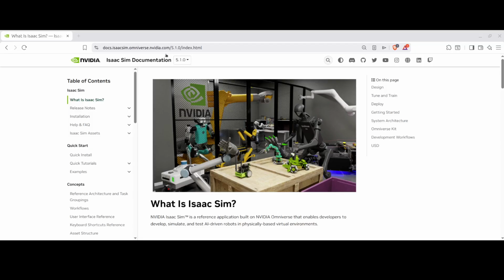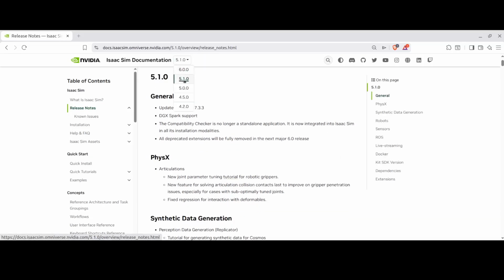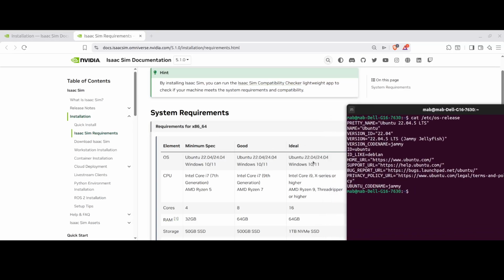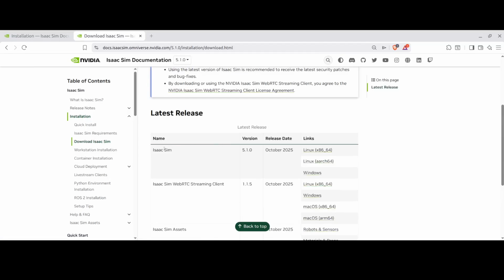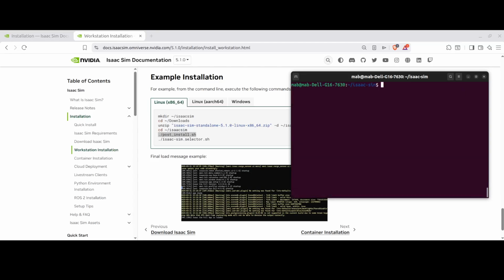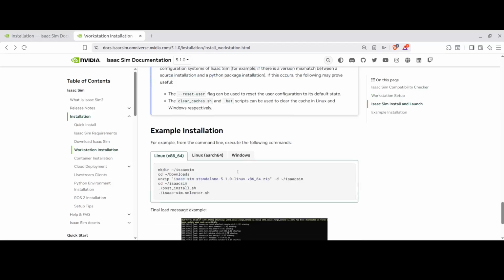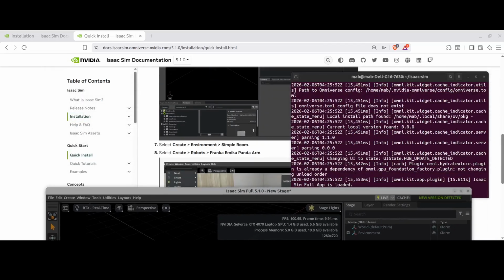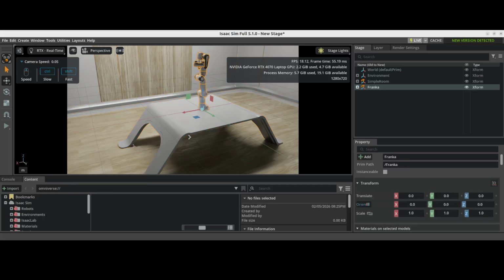NVIDIA Isaac Sim Tutorial #1: Installation, GUI Basics, & Your First Asset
Kickstart your journey into high-fidelity robotics simulation! In this first episode of our Isaac Sim series, we move past the technical hurdles and get you up and running in the Omniverse ecosystem.